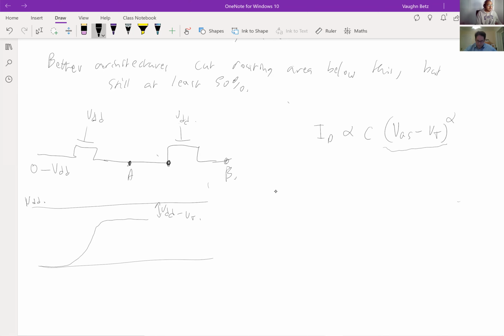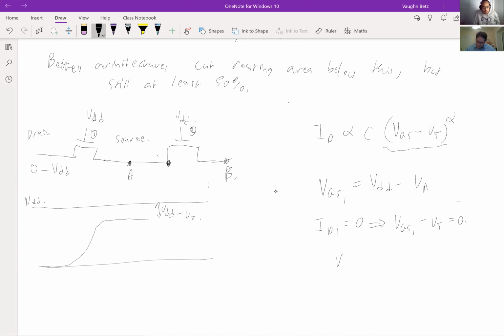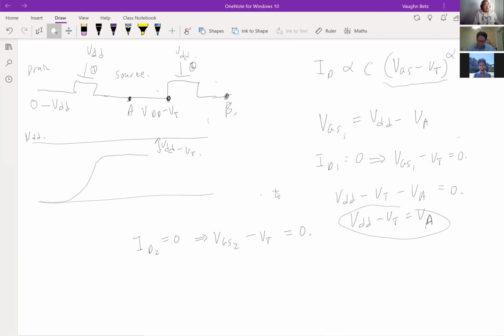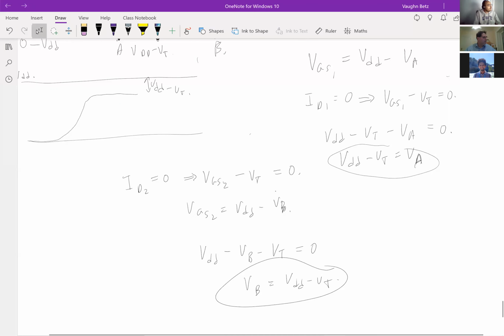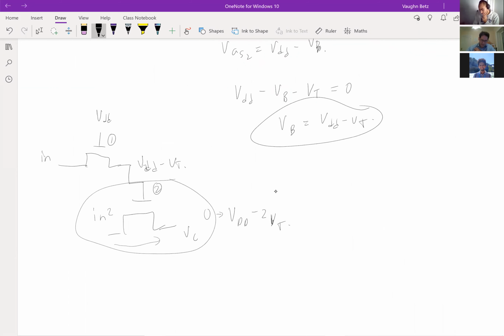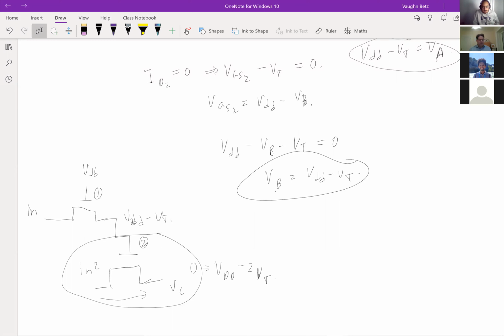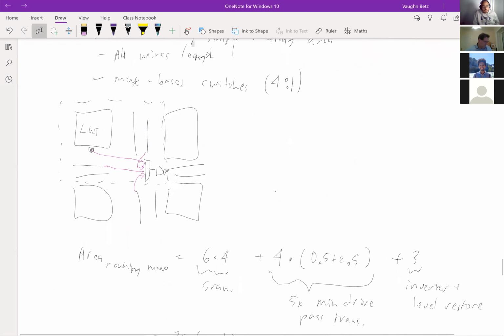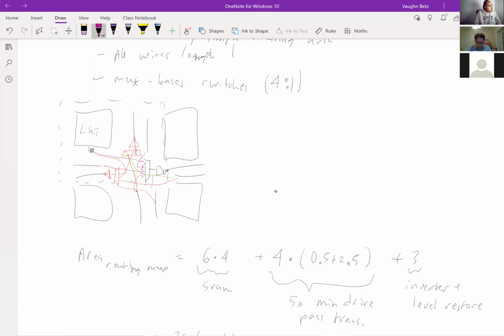Lecture 7 Questions: why do 2 series-connected pass transistors only drop one Vt, ...